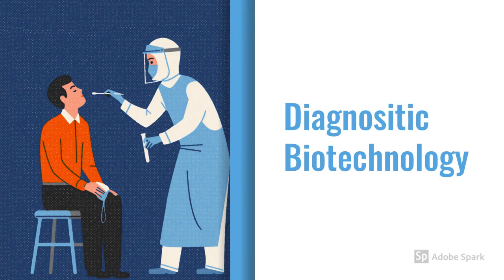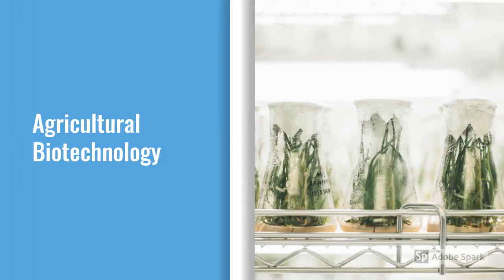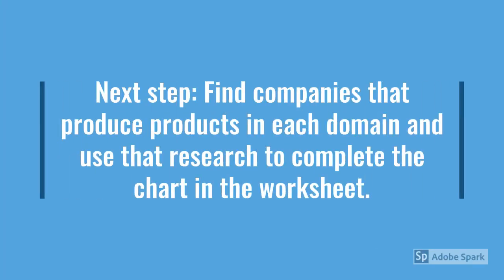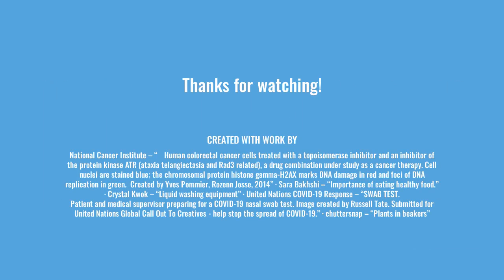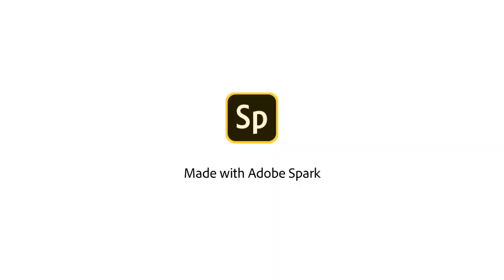The Four Domains of Biotech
A video overview of four different domains, or branches, of Biotechnology.